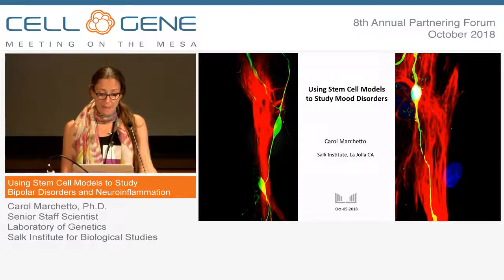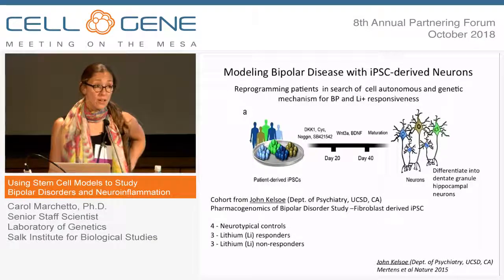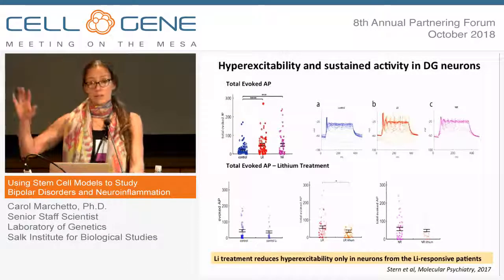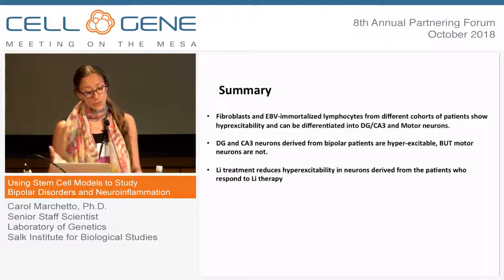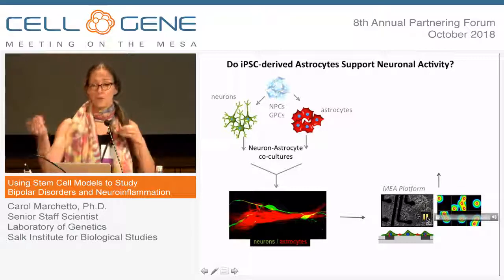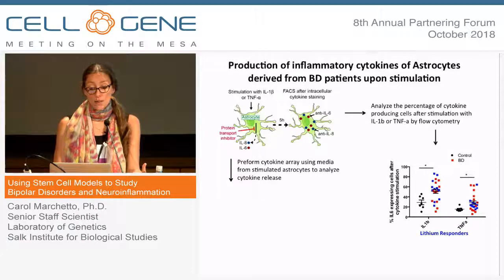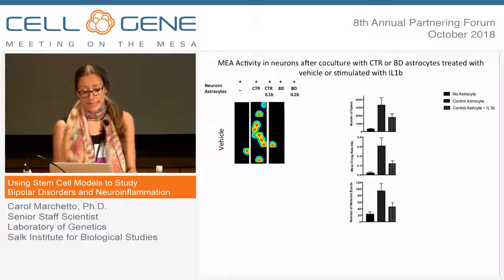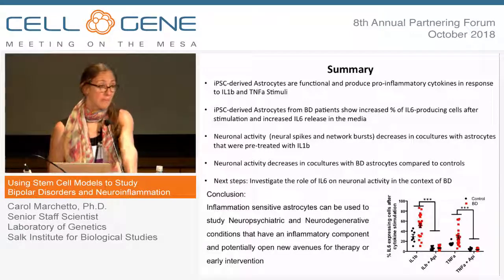Panel: Using Stem Cells to Study Neuropsychiatric Disorders - Carol Marchetto, Salk Institute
PANEL: USING STEM CELLS TO STUDY NEUROPSYCHIATRIC DISORDERS

The ability to generate neural derivatives from accessible somatic cells from patients with mental disorders (and appropriate controls) is beginning to make these heretofore “mechanistically-unapproachable” complex conditions amenable to rigorous molecular and cellular interrogation. Links are emerging between psychopathology and dysregulation of synaptogenesis, dendritogenesis, cytoskeleton, channels, glial support and inflammation, to name some examples. This session will provide an update on progress in this emerging area. A key take-away will be an appreciation that stem cell modeling has allowed us to begin to gain previously elusive insights into the potential cellular and molecular underpinnings of pathologies that manifest principally by abnormalities in behavior.

Using Stem Cell Models to Study Bipolar Disorders and Neuroinflammation:
Carol Marchetto, Ph.D., Senior Staff Scientist, Laboratory of Genetics, Salk Institute for Biological Studies